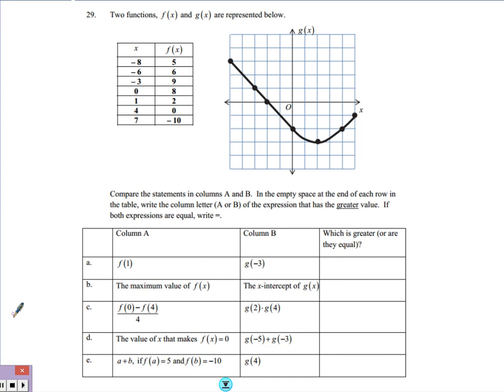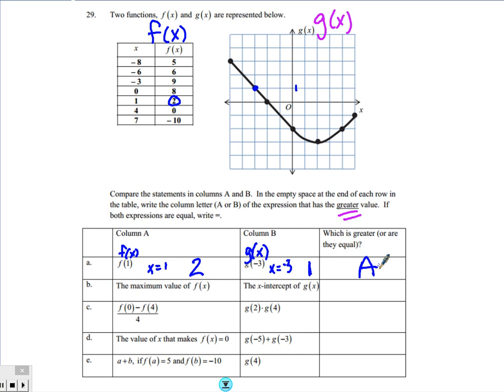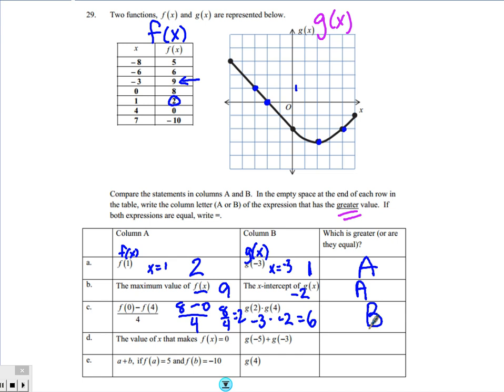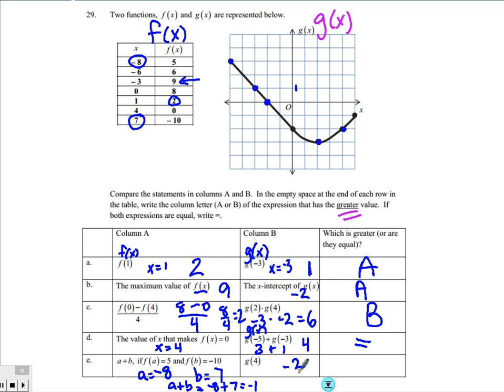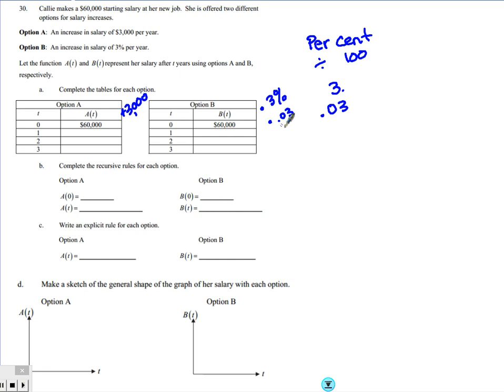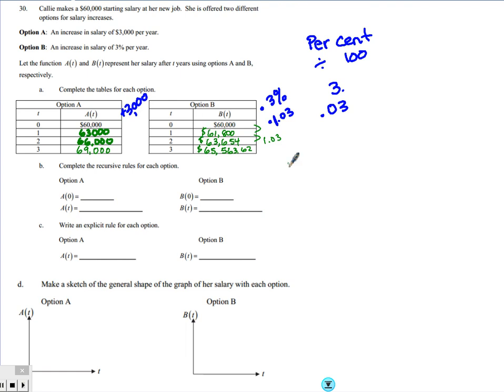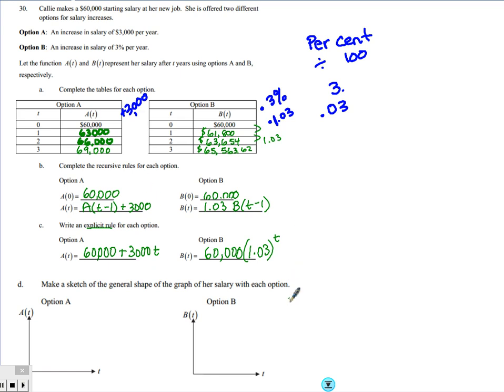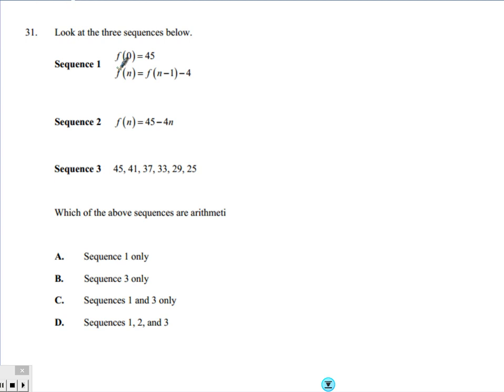MCPS - ALGEBRA 1 - Semester A Exam Review pgs 22-24